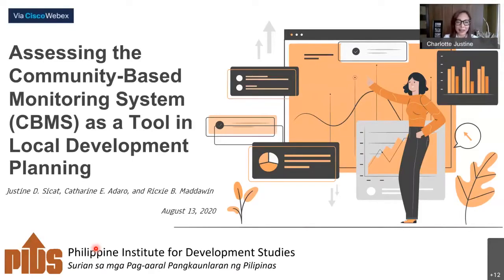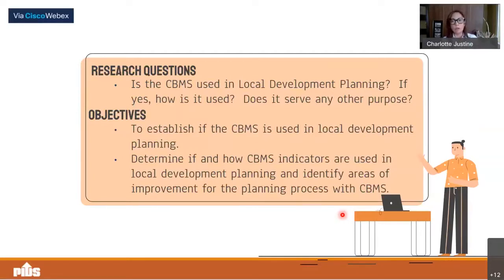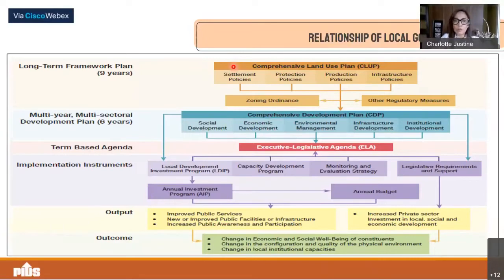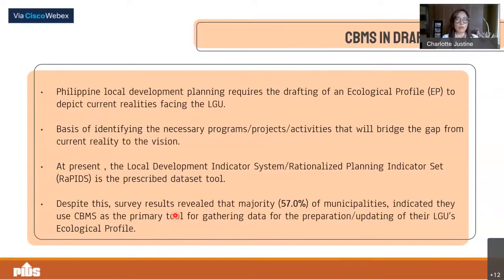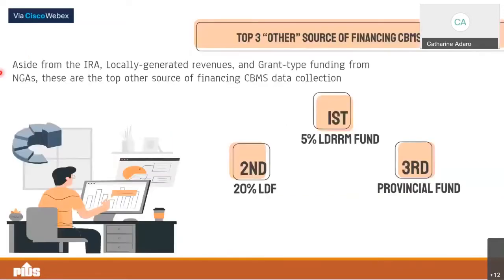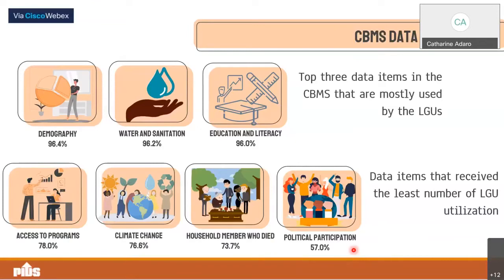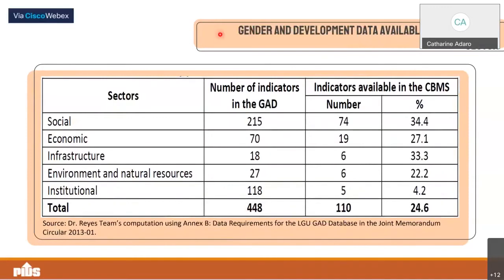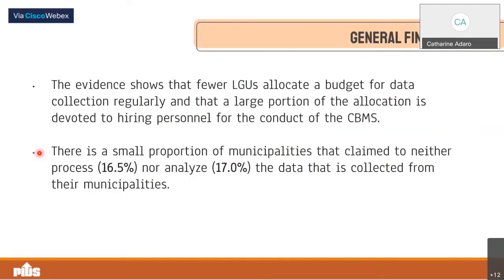Assessing the CBMS as a Tool in Local Dev't Planning by Dr. Justine Sicat and Ms. Catharine Adaro